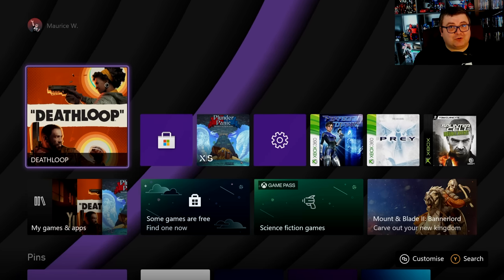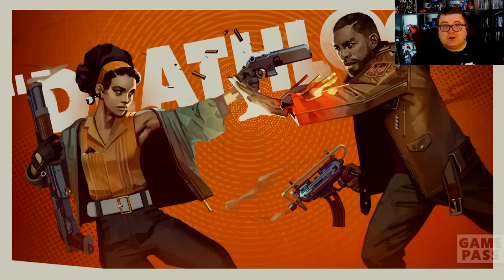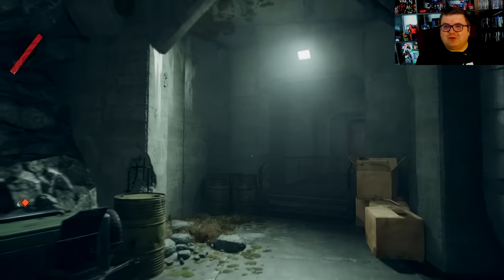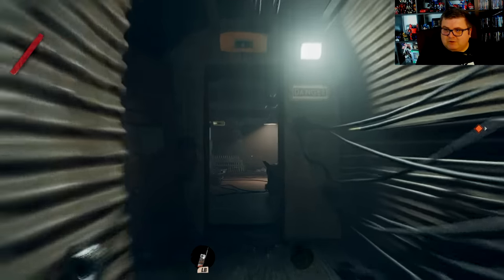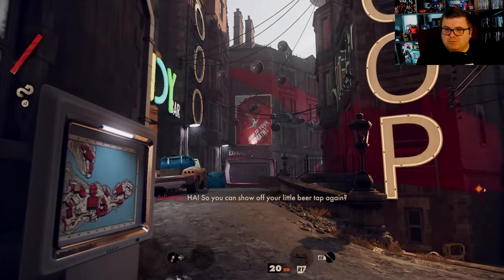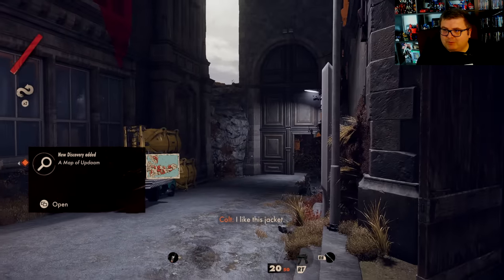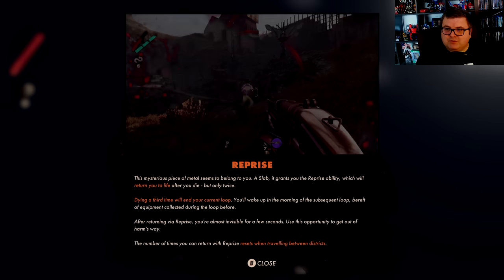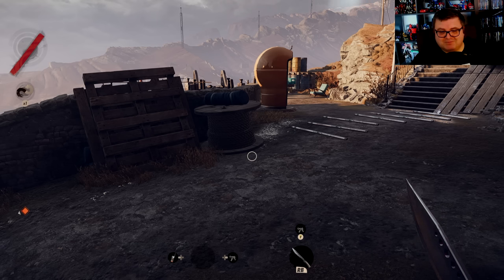Xbox Series S | Deathloop | Graphics test/First Look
FiFine Microphone